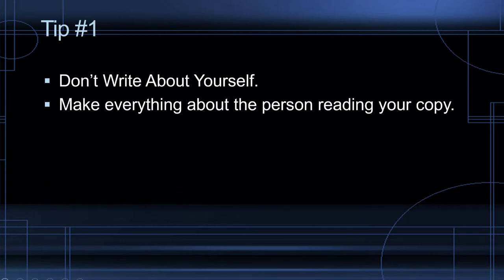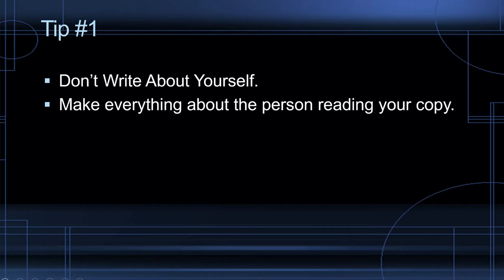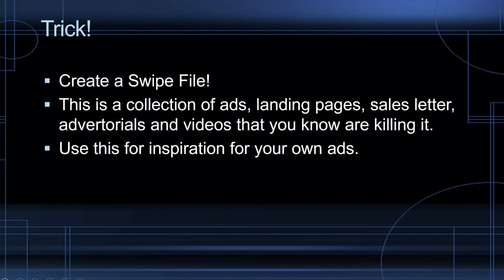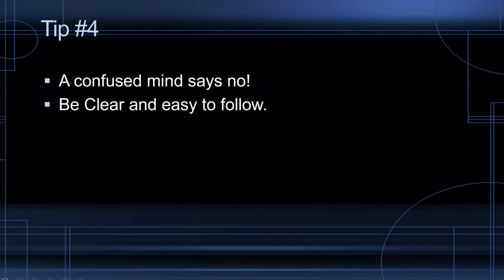Tips & Tricks For Copywriting! This is a quick and easy video on Copywriting!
I cover 1 trick and 4 tips that will help you write awesome copy! Copywriting isn't just writing it's writing with intent!

💥 How to sell on Zazzle!

💥 ClickFunnels review

💥Teepublics print-on-demand

My #1 Way To Earning Income Online

I am only sharing my biased opinion based off of speculation and my personal experience. You should always understand that with investing there is always risk. You should always do your own research before making any investment.